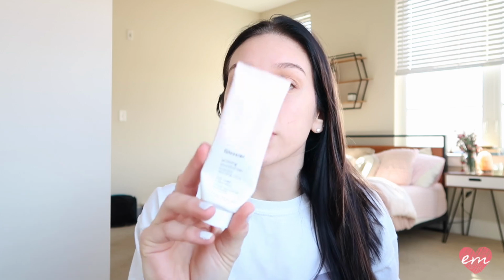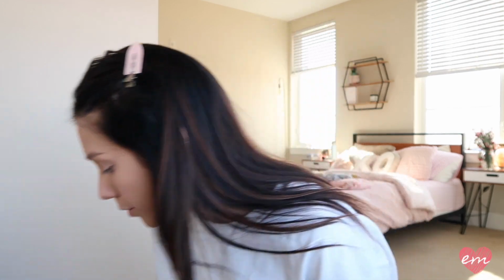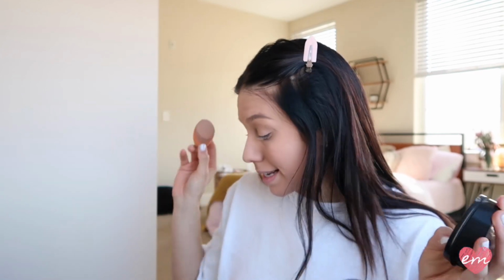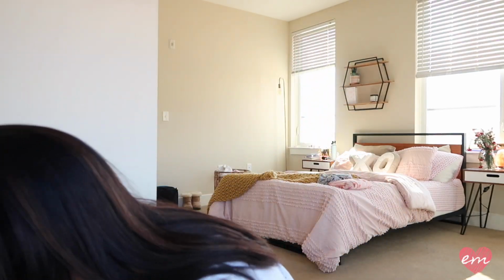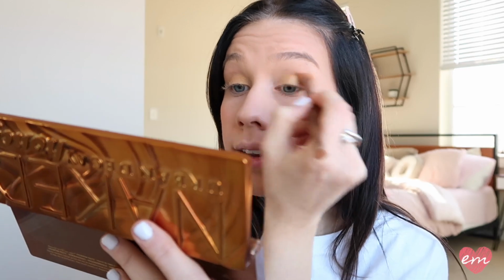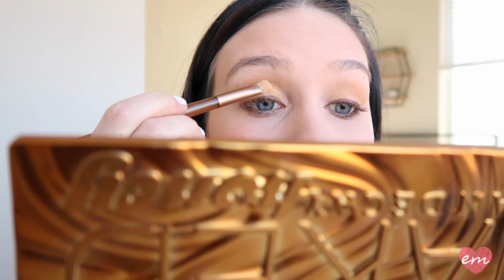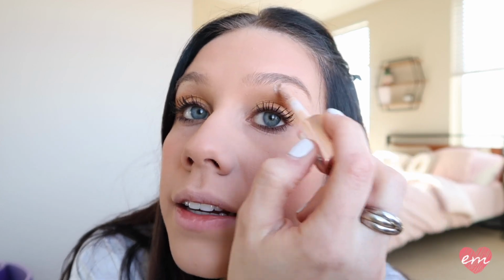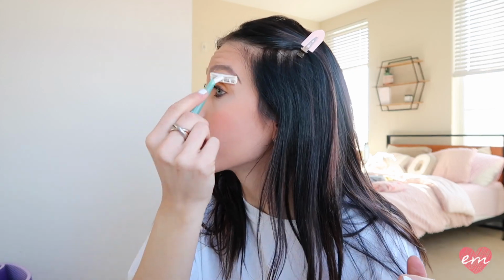Every day Makeup for Blue Eyes | ft. Urban Decay Honey Palette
Hi guys! In today's video I show you exactly how I've been doing my makeup lately :)

CC+ Cream:

Hair Clips:

Pressed Powder:

Soleil Matte Bronzer:

Brow Definer:

Honey Palette:

Telescopic Mascara:

XOXO,
Em